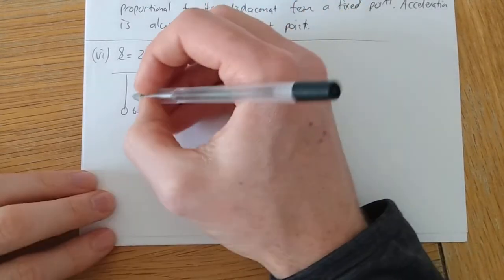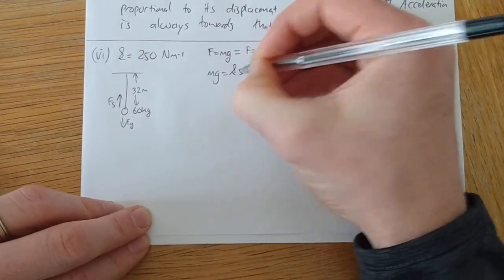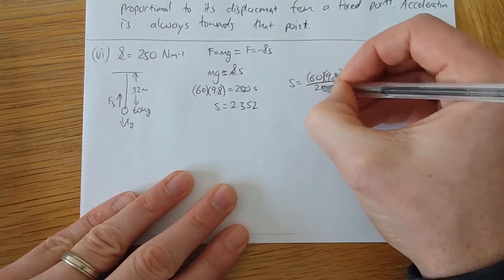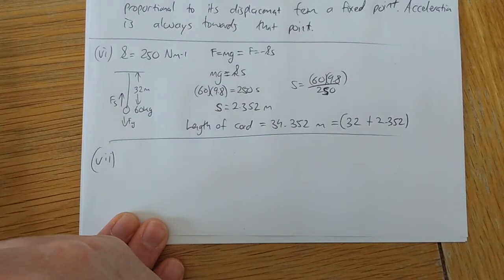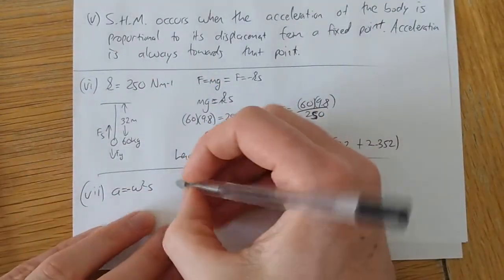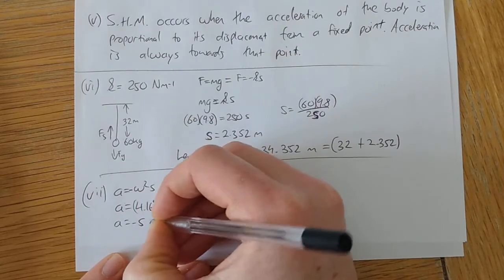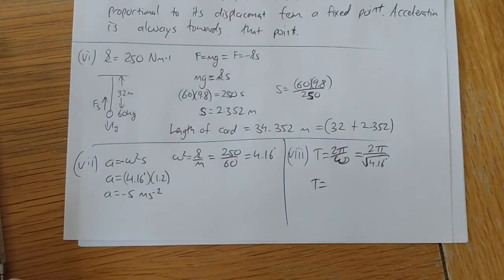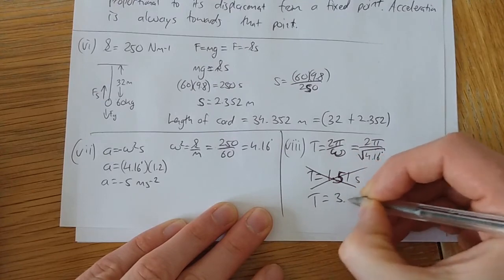2017 HL Physics Q6 - Part 2